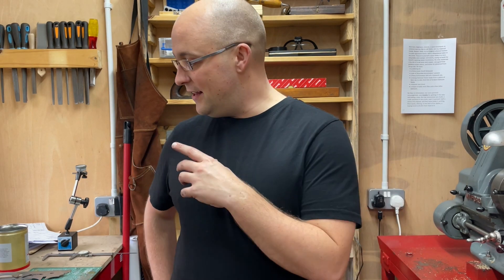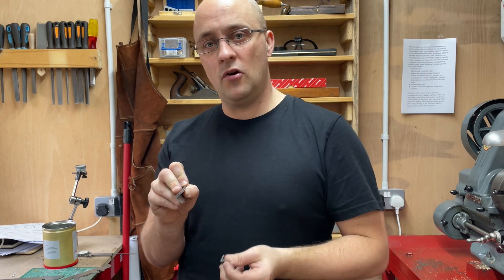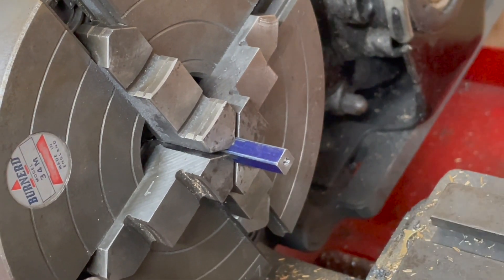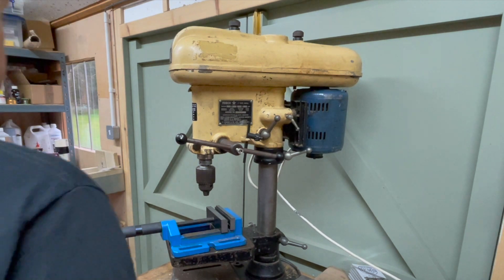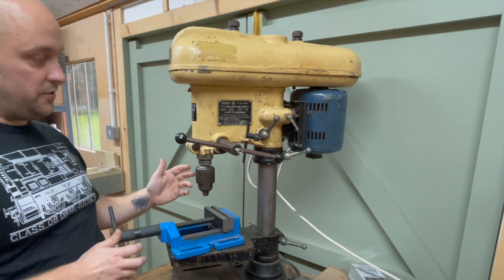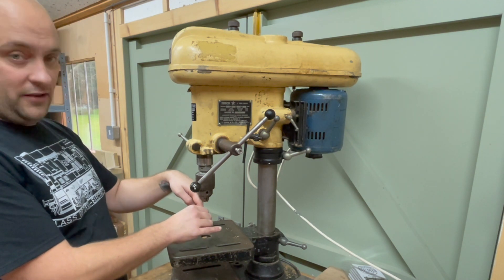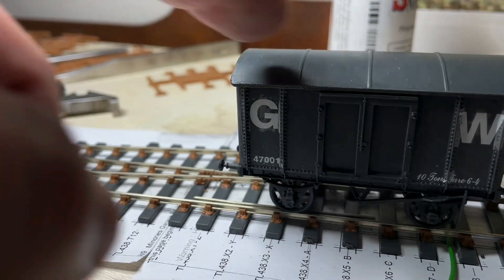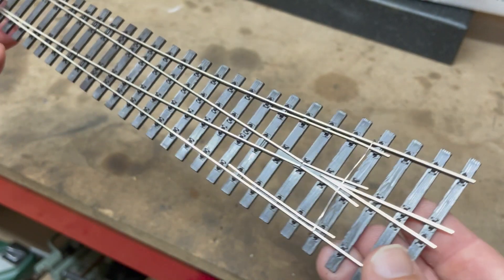Loco Build 2.4 - Cutting stretchers on the Kennedy Hexacut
Episode 2.4 - Tender Frame Stretchers

Building 1924 LBSC / Curly Lawrence (revised by Tony Weale circa 2007) 2½" Gauge (aka Gauge3) Live Steam LBSCR H2 Atlantic.

if you like my content, it would mean the world to me.

0:00 Intro
01:43 Cutting Stretchers
2:16 Machining Stretchers
2:56 Oops!
03:06 Fobco Drill Press
05:54 Sievert Brazing Torch
07:13 Model Railways